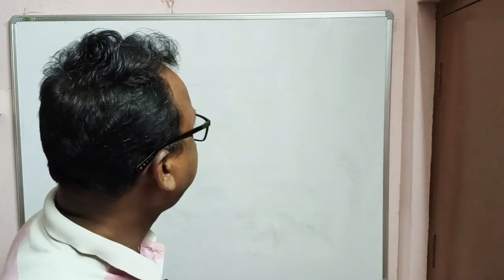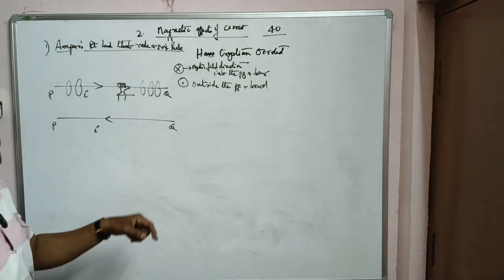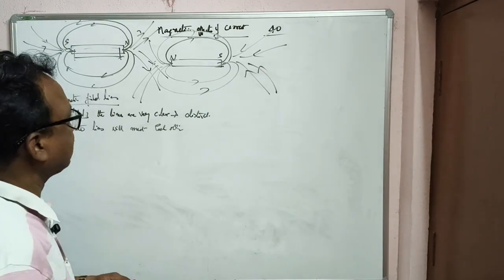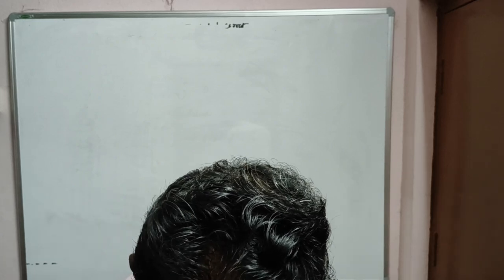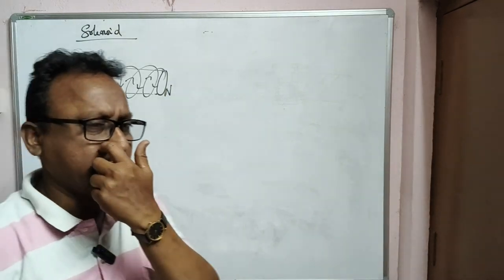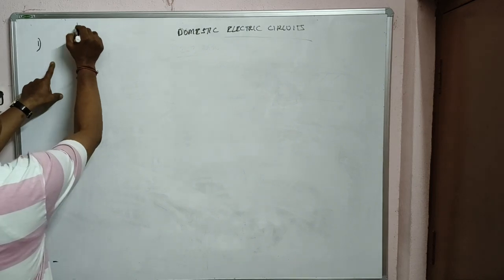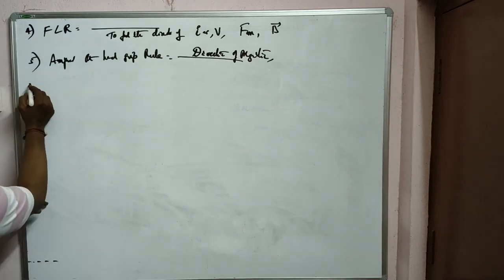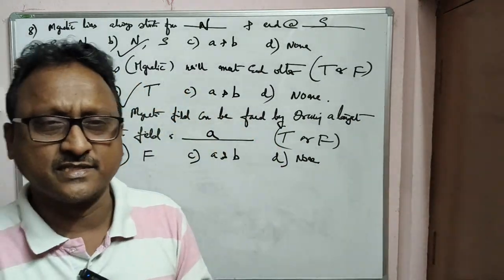30 Days Free Polycet-2025 Coaching|| Physics || Magnetic Effects of Electric Current Full Concept